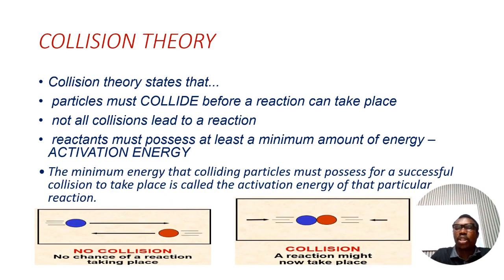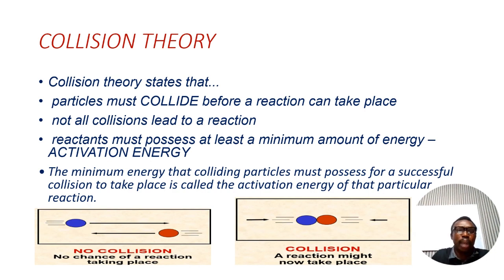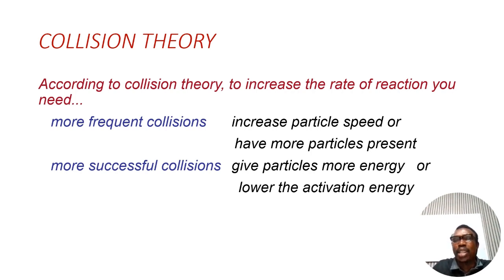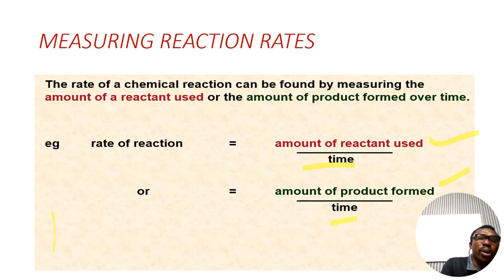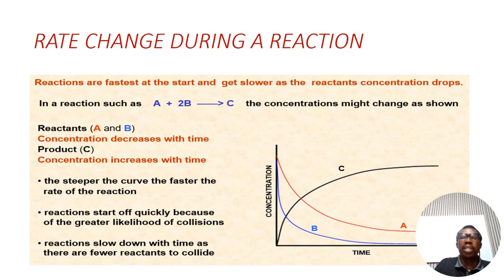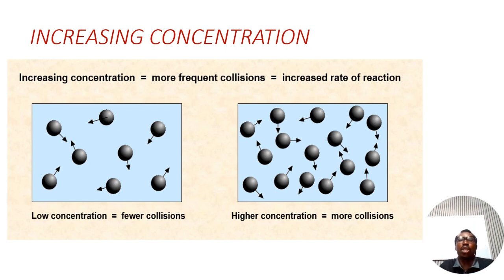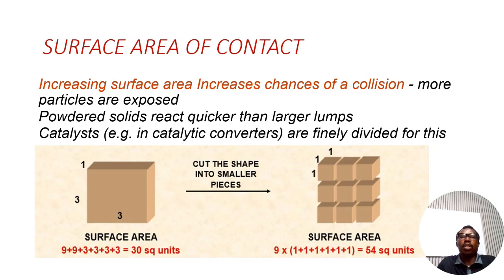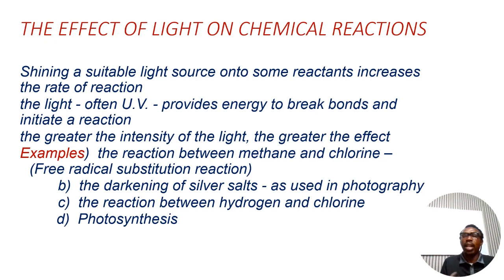RATE OF REACTION - A - LEVEL (AS) SEASON 1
This video gives a detailed explanation of how reactions take place based on the collision theory and also the effects of concentration, pressure, and surface area of contact on the presence of light on the rate of chemical reactions.